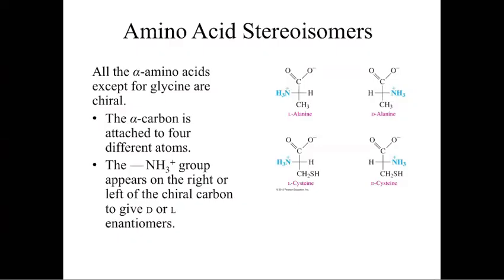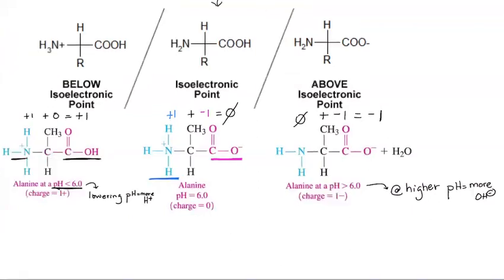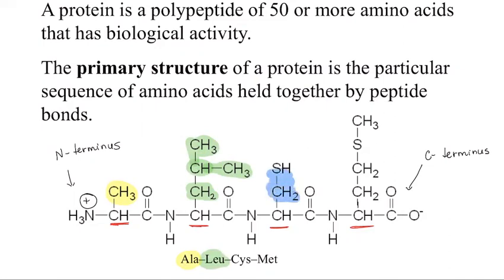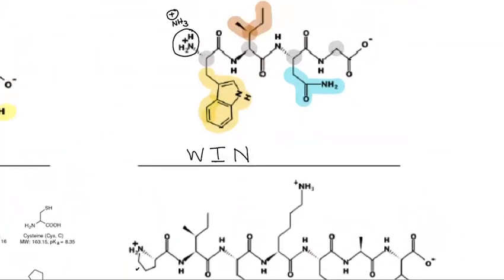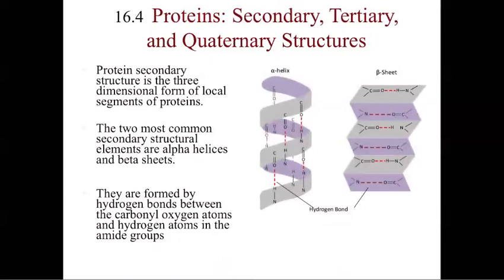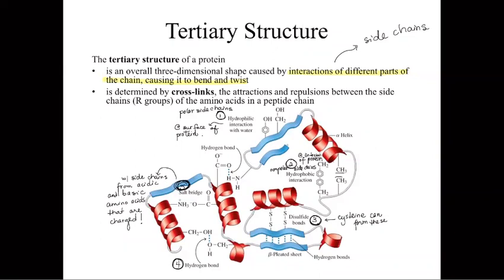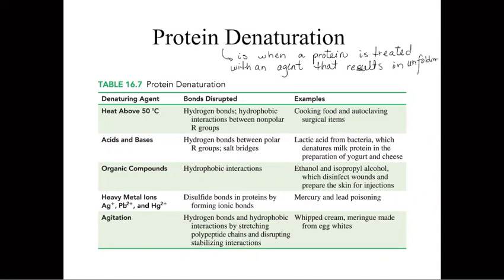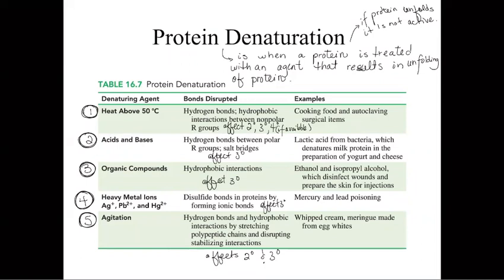CHEM104_SU2022_Lec_7_18_22_Part 2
Lecture Day 19_Week6_Summer2022